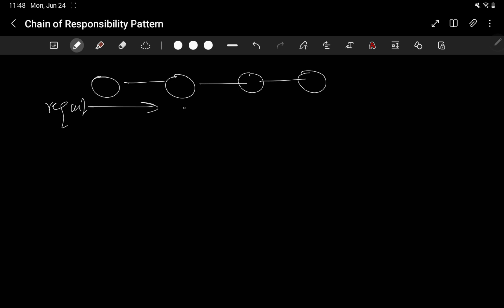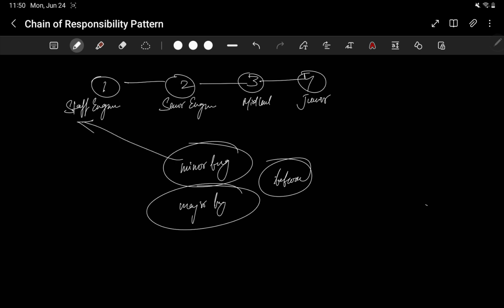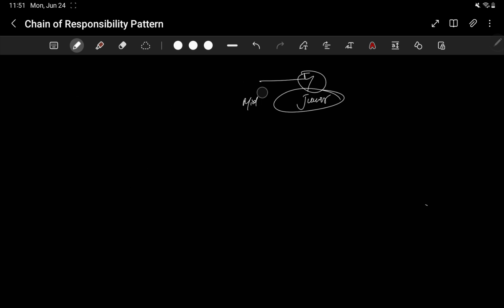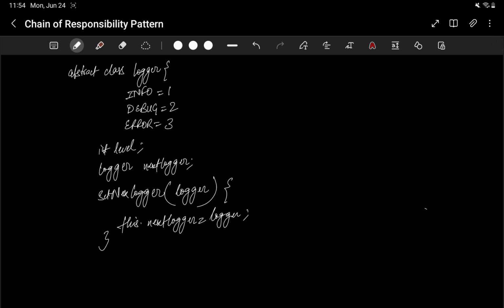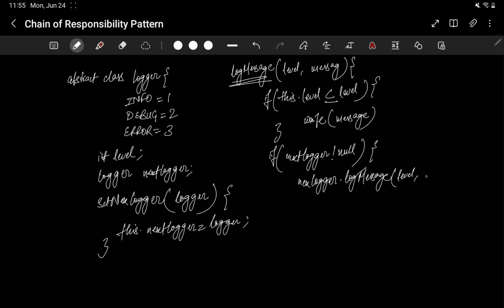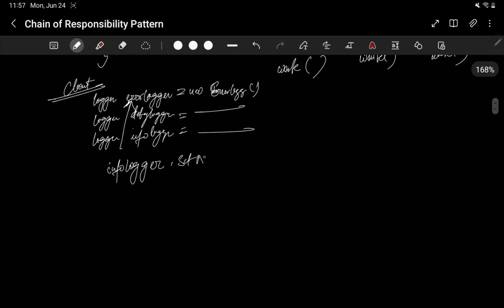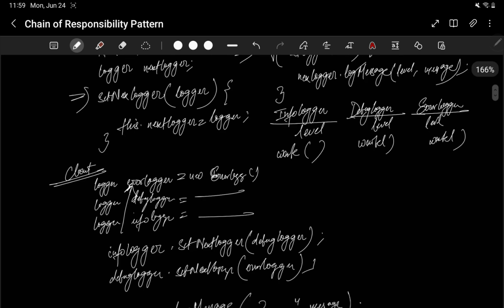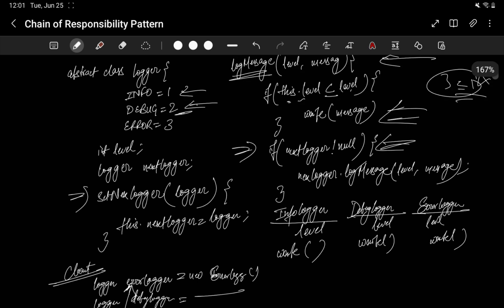Chain of Responsibility Pattern - LLD | Low Level Design | Behavioral Design Pattern | System Design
The Chain of Responsibility Pattern is a behavioral design pattern that allows an object to pass a request along a chain of potential handlers until the request is handled.

In this video, we'll take a deep dive into the Chain of Responsibility Pattern and explore how it can be used to solve a variety of problems. We'll also discuss the benefits and drawbacks of using the pattern and provide some tips for implementing it effectively. Whether you're a beginner or an experienced developer, this video will give you a solid understanding of the Chain of Responsibility Pattern and how to use it in your own projects.